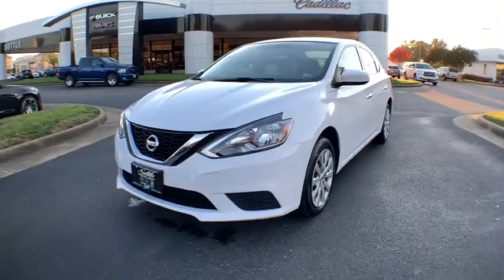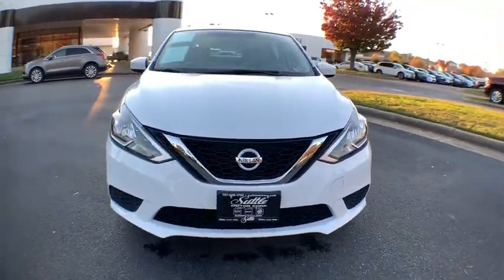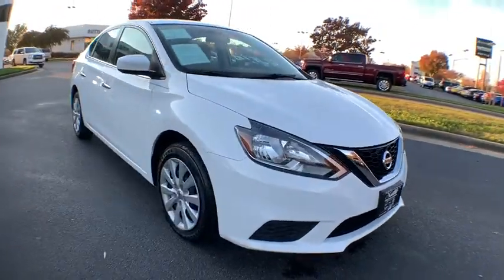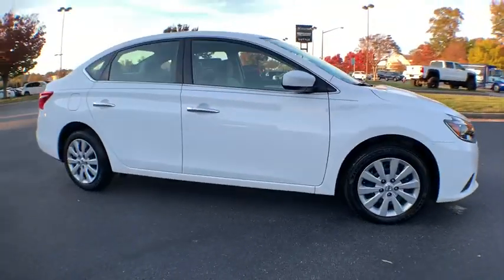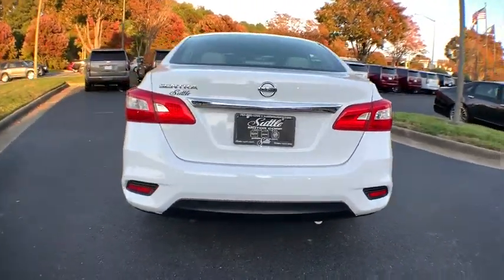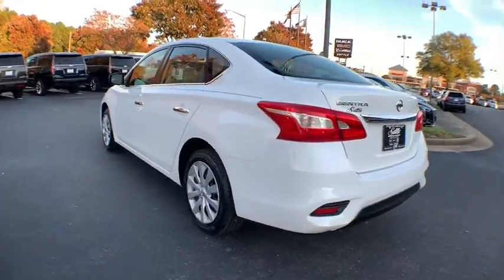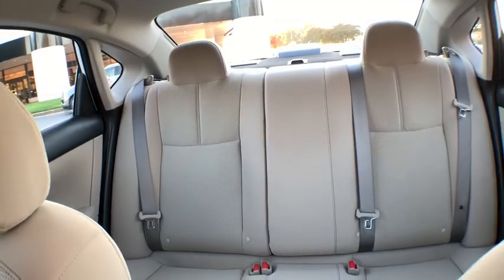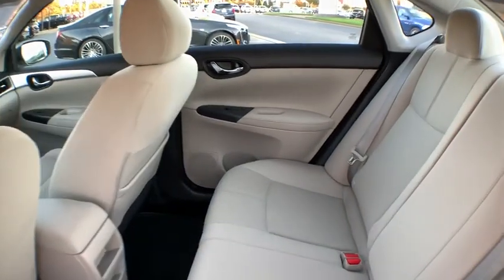2017 Nissan Sentra Hampton, Chesapeake, Williamsburg, Yorktown, Newport News, VA 418561Q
Fresh Powder Used 2017 Nissan Sentra available in Newport News, Virginia at Suttle Motor Corporation. Servicing the Hampton, Chesapeake, Williamsburg, Yorktown, VA area.